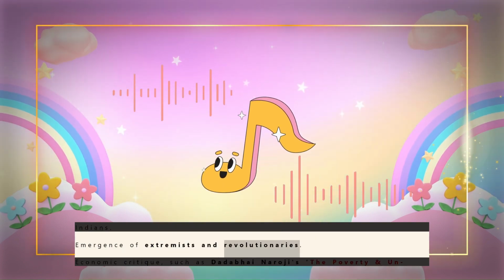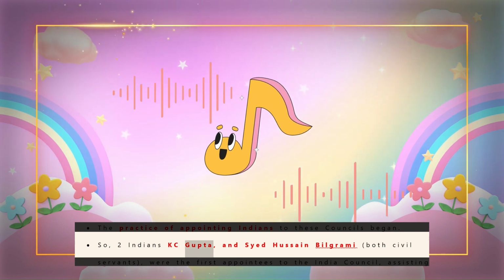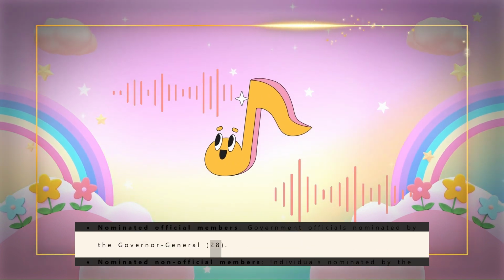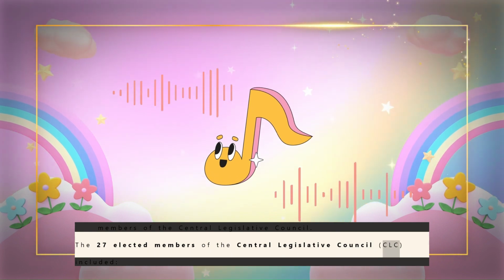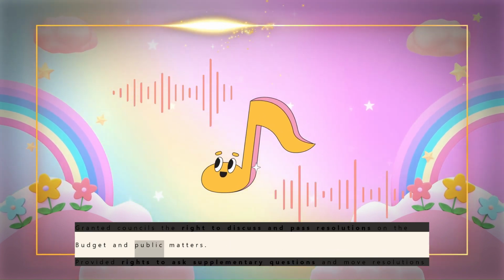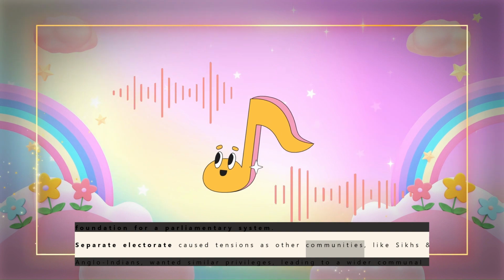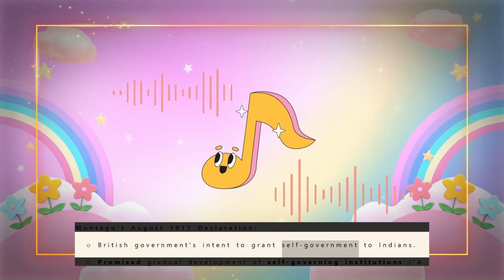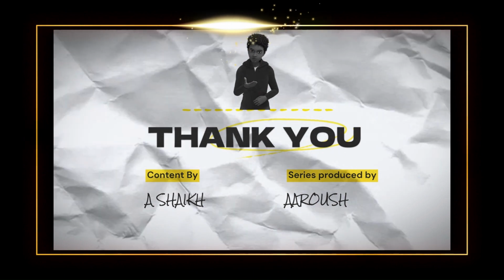Indian Polity: Chapter 3: Historical Evolution Part 4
Podcast lectures on Indian Polity for UPSC, MPSC & UPPSC examinations covering both Prelims and Mains.